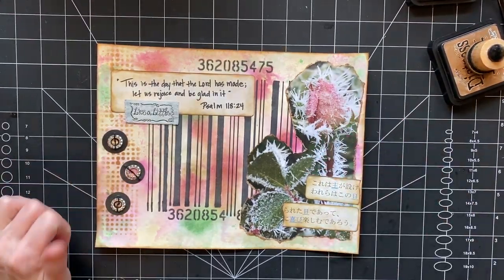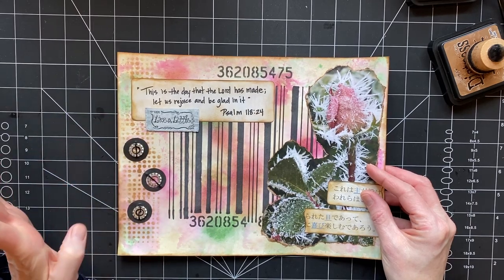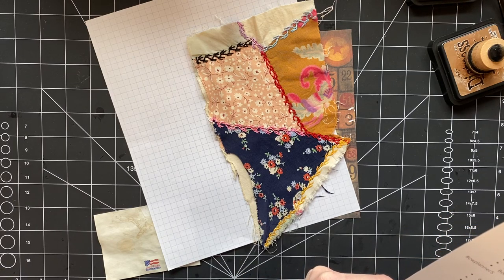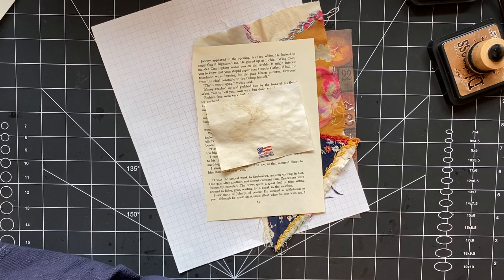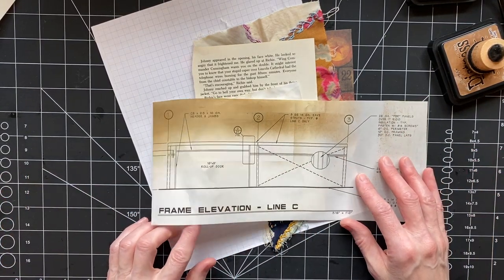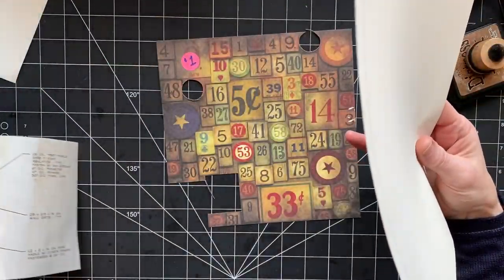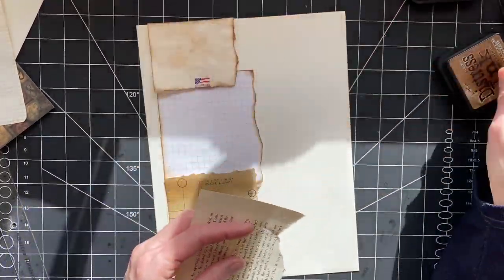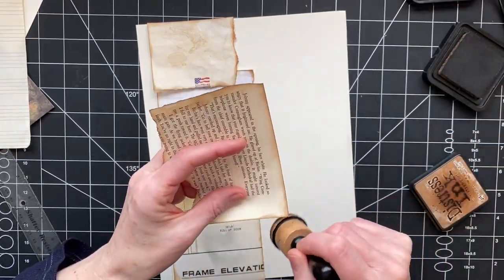Week 3 and 4, Collage Art Weekly Planner, Margarete Miller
This week I'm working on weeks 3 and 4 and feeling the struggle.  My hopes in doing this challenge is to think outside of my box and I need a lot of practice.  I mentioned White Cottage Company in the video and the link to the video is below.

My Etsy Shop, CoffeePaperScissorCo: